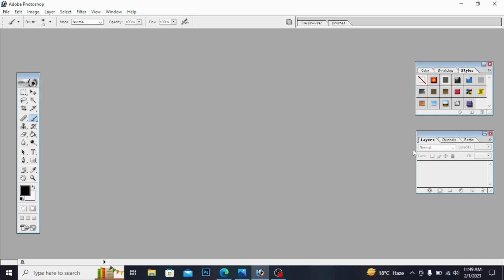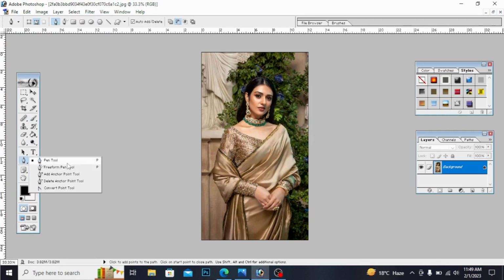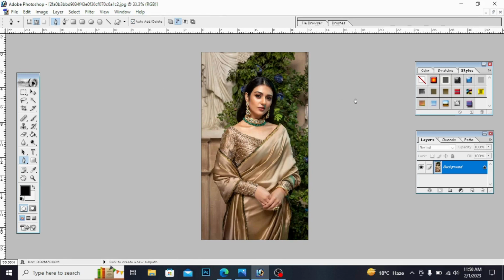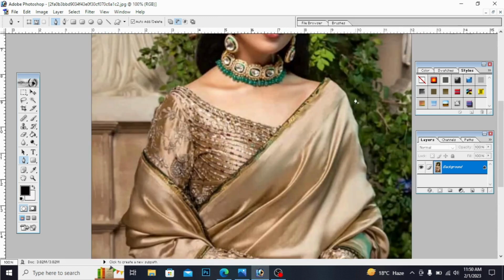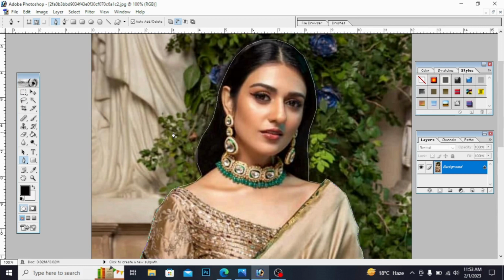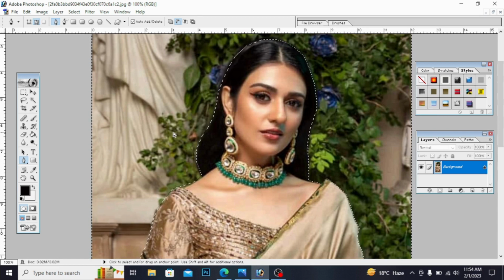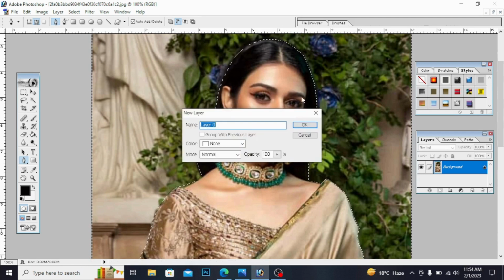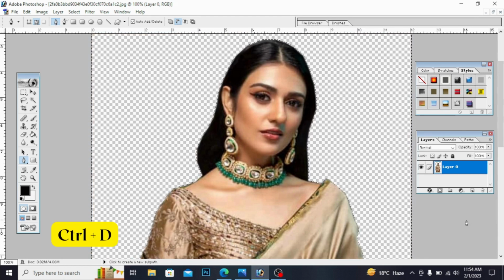Photoshop 2021 : How to Remove Background (Fast Tutorial) Class #6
Learn a simple method to remove the background from your photos in Photoshop!

 Canva and painting  tutorials!
cut out hair from image in photoshop tutorial
tutorial
photoshop remove background tutorial
photoshop cut out hair from background
cut out hair
new features
change background
photoshop tutorial
photo manupulation
photoshop cc 2021 new background change features in hindi
cut out hair photoshop
photoshop refine edge tutorial
cutout background in photoshop
adobe photoshop remove background